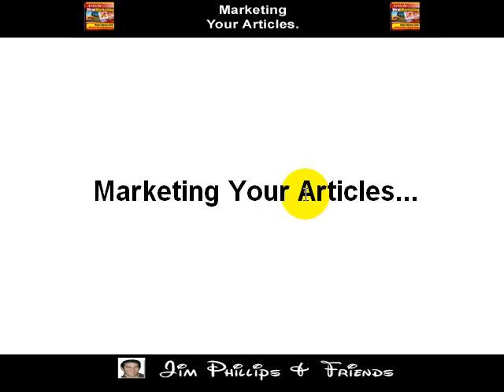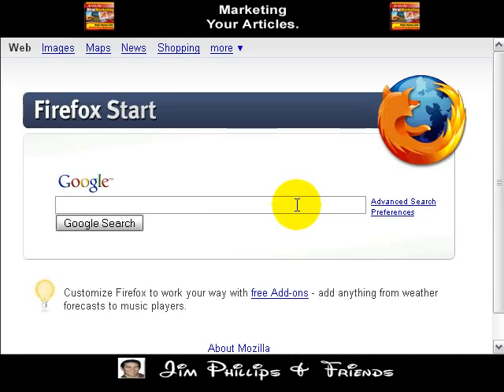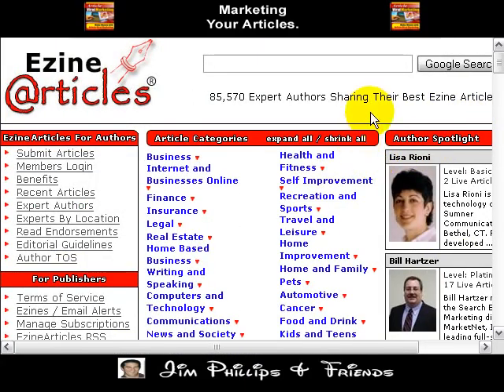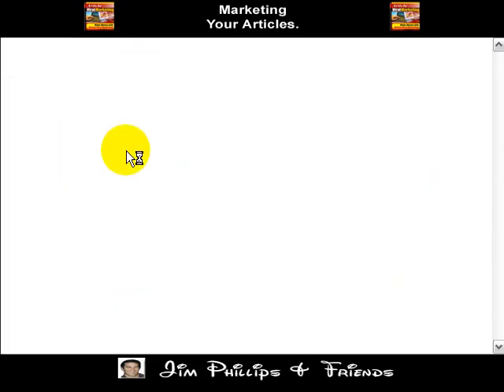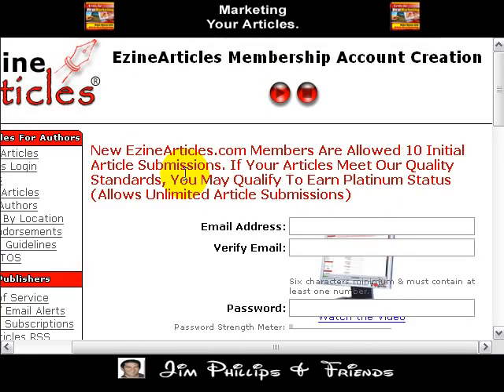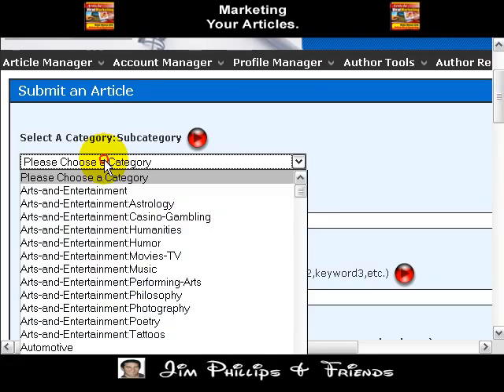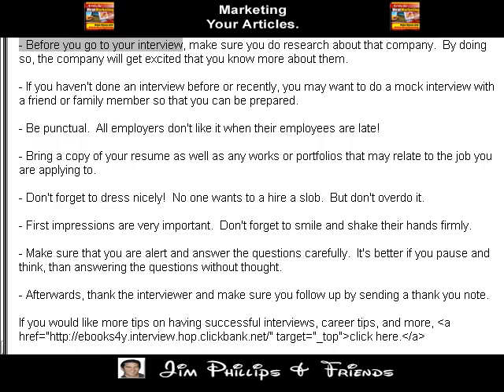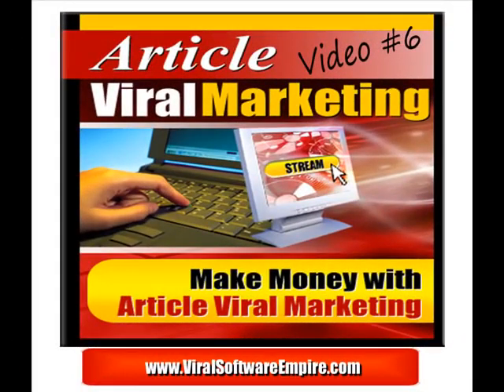Video 6 - Part A - Article Marketing - Marketing your Articles.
This will explain what viral article marketing is all about and how you can use it.

In this video series, you will learn what you need to get started, how to take dull and boring private label articles and make them so exciting that you stand out!

It doesn't matter if you didn't take writing classes. What matters is you have the drive to succeed.

While most of your time should be spent on the marketing end, it doesn't need to take such a long time.

In fact submitting your articles to article directories can be very time consuming and there are many sites out there that take articles. Which ones are most effective?

We'll talk about Article Marketer, EzineArticles, ArticleDashboard, and much more.

Knowing all of this beforehand will allow you to be equipped with the knowledge you need to stay ahead.